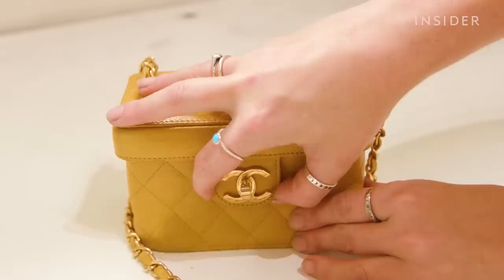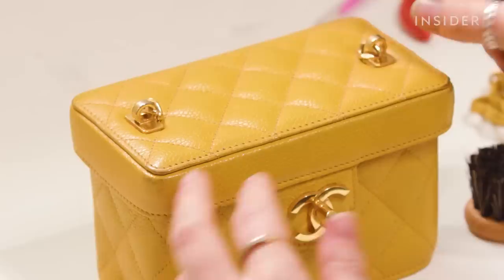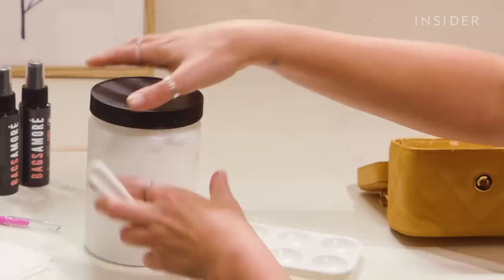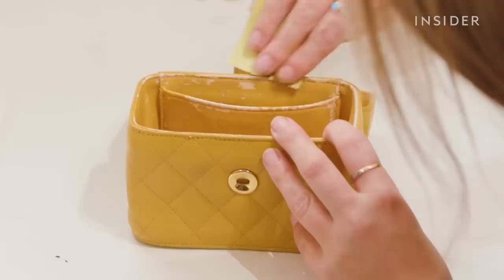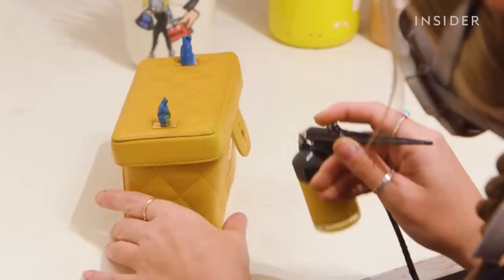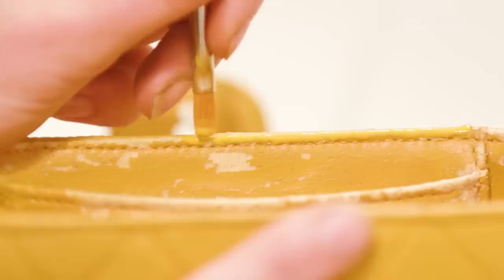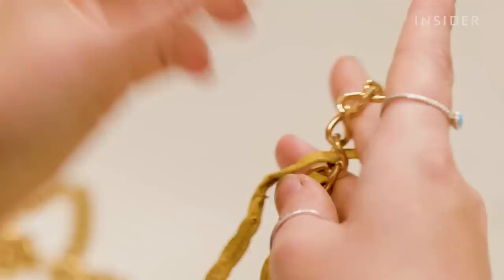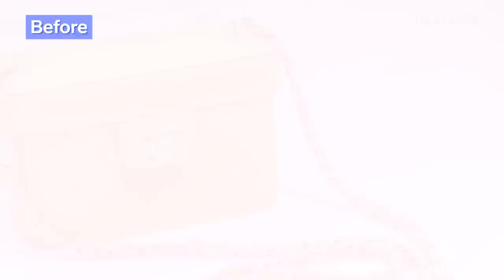How A $4,000 Chanel Vanity Case Is Professionally Restored | Refurbished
Freya Bass is the owner of Bagsamoré, a handbag-restoration company in Sydney, Australia. She shows us how she restores a $4,000 Chanel vanity case. This includes cleaning the case, filling in the chipping lining, and repainting it.